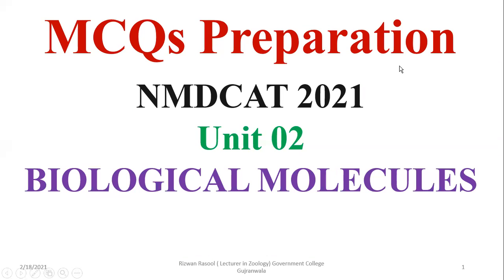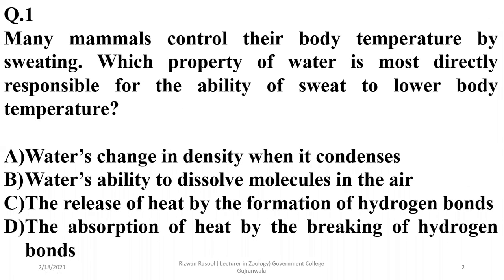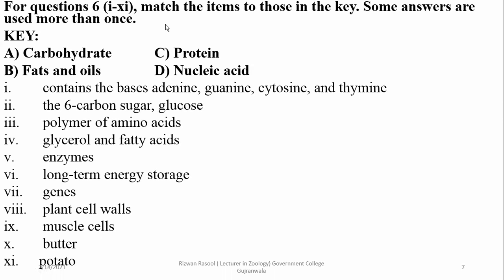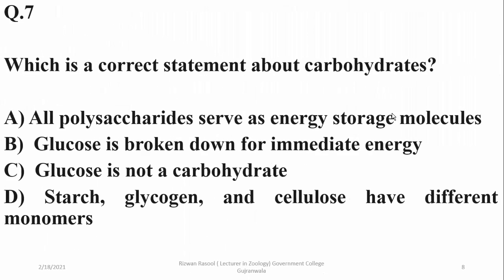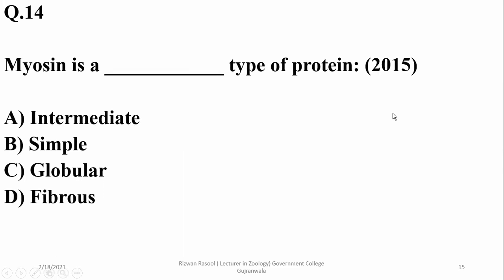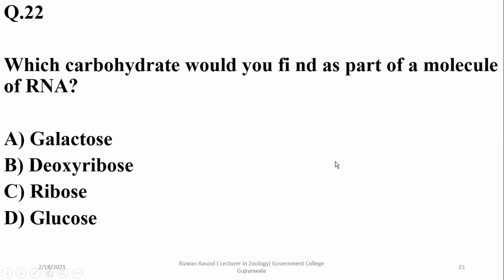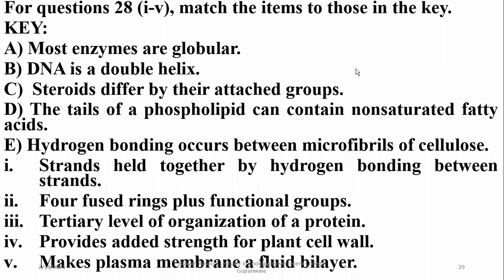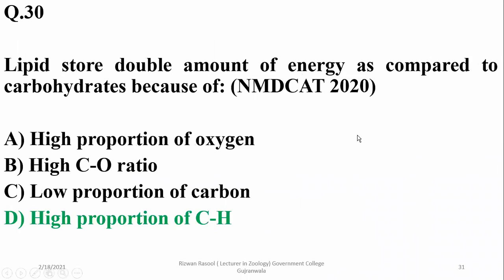Biological Molecules NMDCAT, Water, Carbohydrates, Proteins, Lipids, Waxes, Nucleic Acids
NMDCAT practice MCQs for 2021 session.